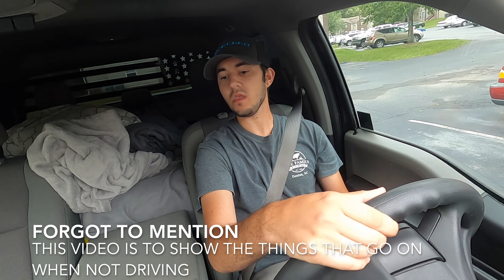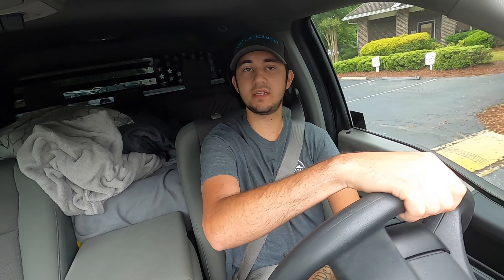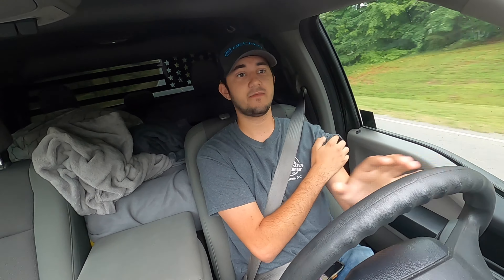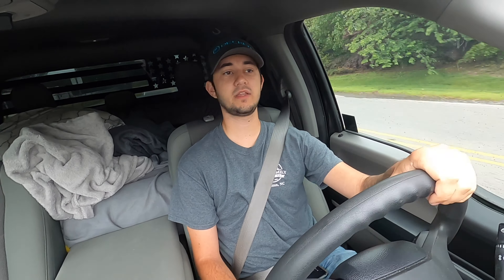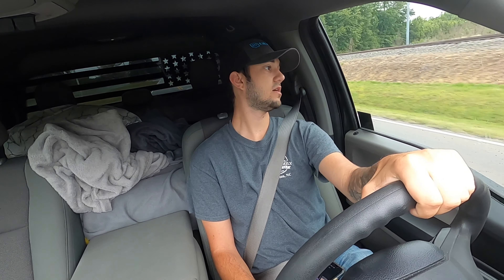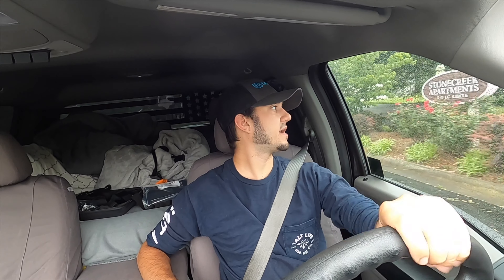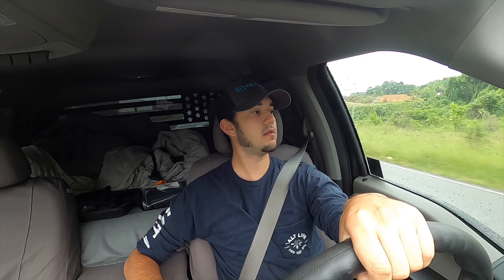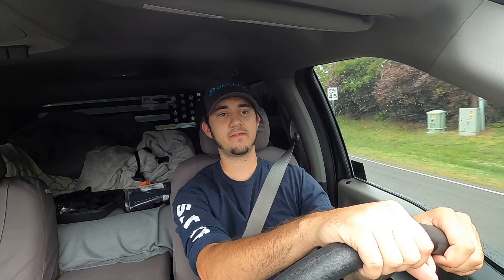HOTSHOT - THERES WORK TO DO EVEN WHEN YOU'RE NOT RUNNING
Theres more to being a owner/operator than just driving.

Truck: 2019 Ford F-450
Trailer: Diamond-C FMAX210